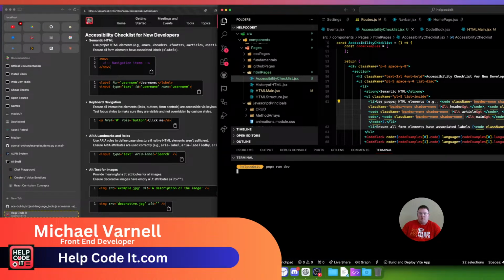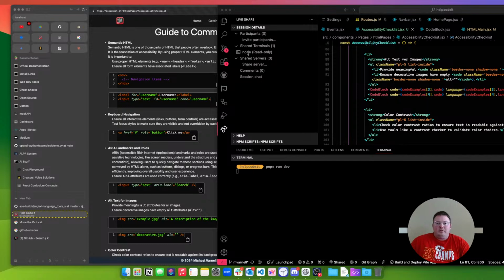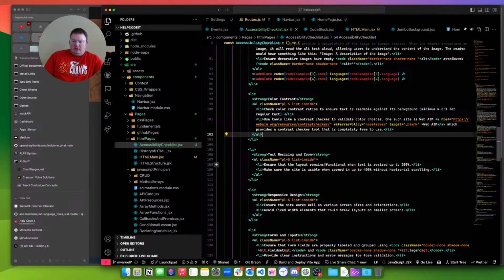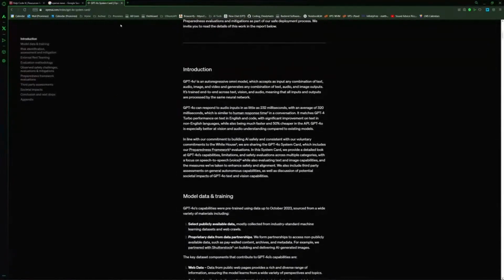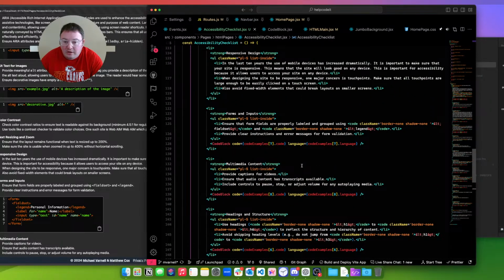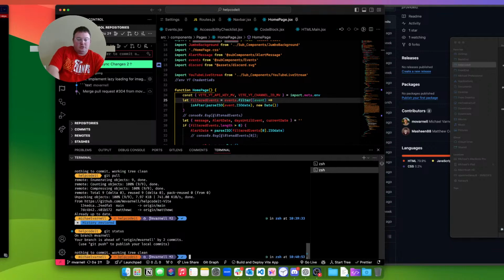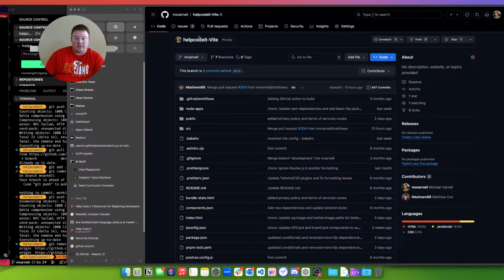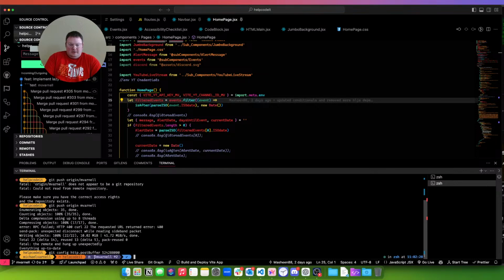Live Coding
Generating content and using GPT to format it, then troubleshooting implementation. Working on the Help Code It website